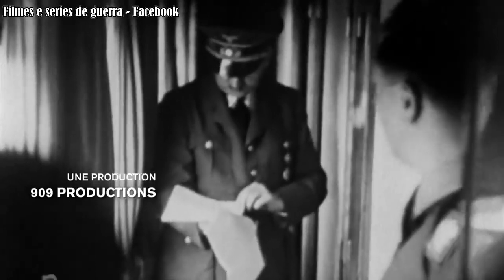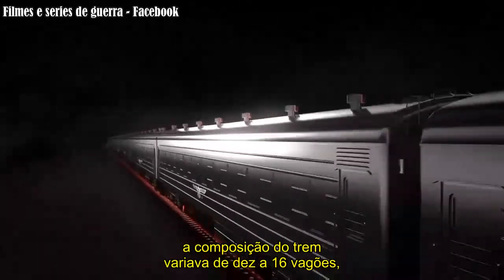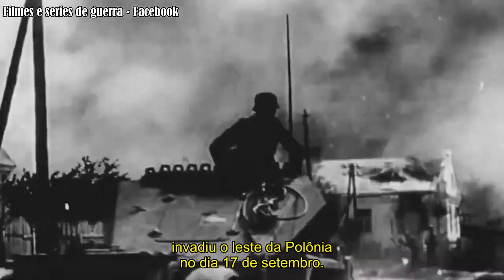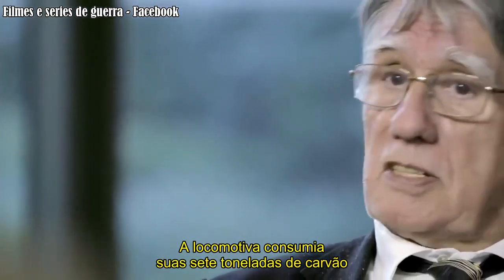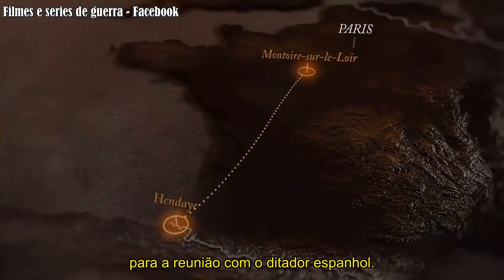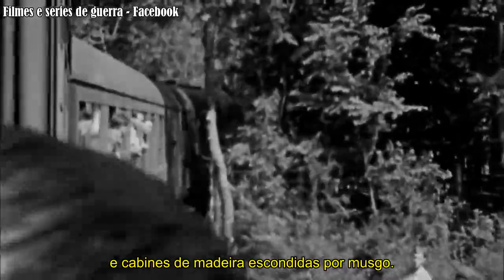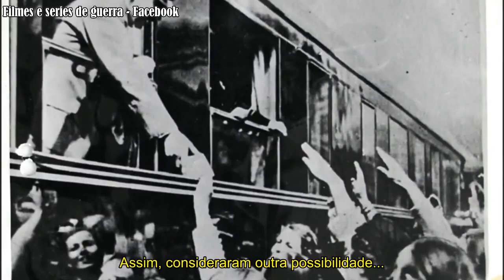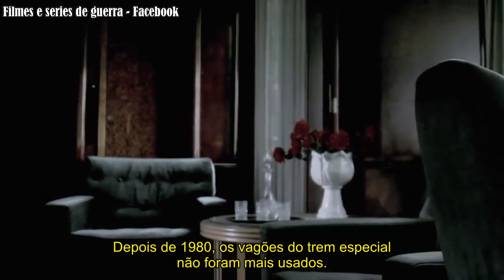Führersonderzug - Hitler's Steel Beast - 2016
No final da década de 1930, Hitler ordenou a construção de um trem especial que pudesse transportá-lo com segurança e apaziguar sua crescente paranóia. Verdadeira fortaleza sobre trilhos, esse comboio blindado de quinze vagões serviu como seu quartel-general móvel e foi onde ele se encontrou em particular com Pétain, Franco e Mussolini.